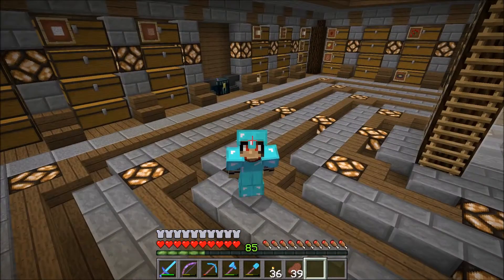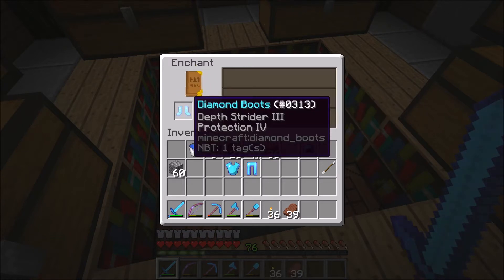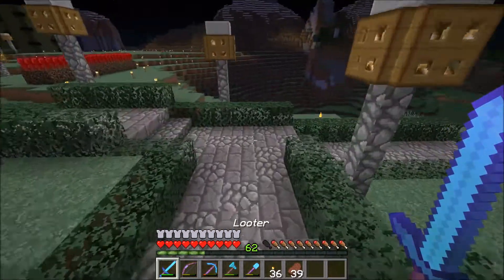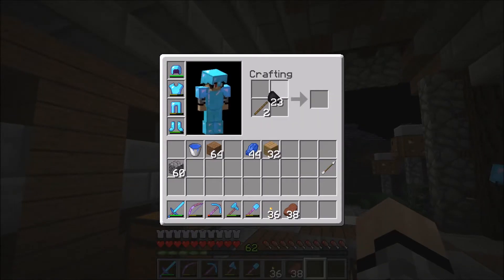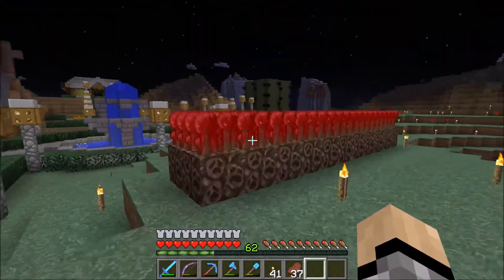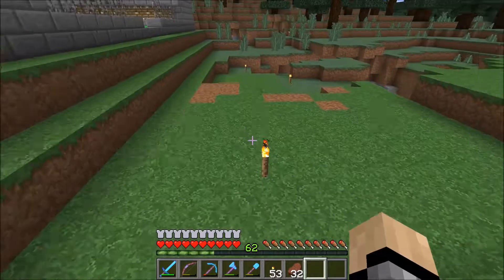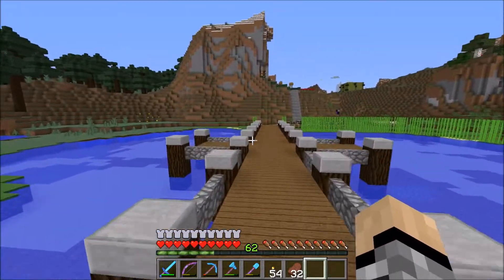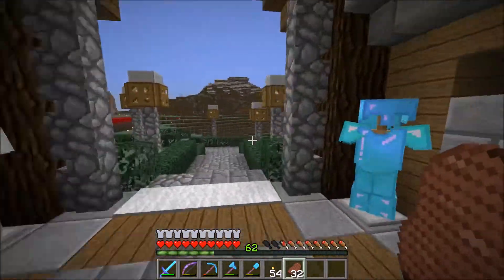Minecraft: White's Wonderous Minecraft World - 022 - Chicken Cooker!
Welcome back to White's Wonderous Minecraft World! In this episode we enchant some new armor and build a chicken cooker!